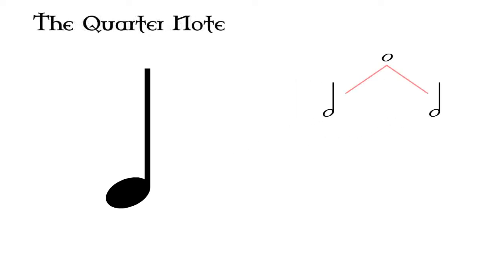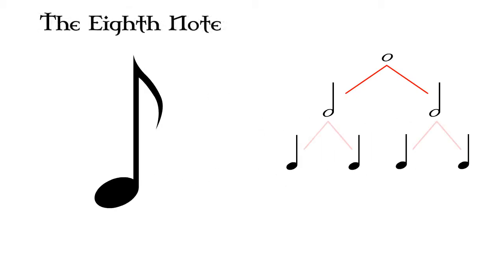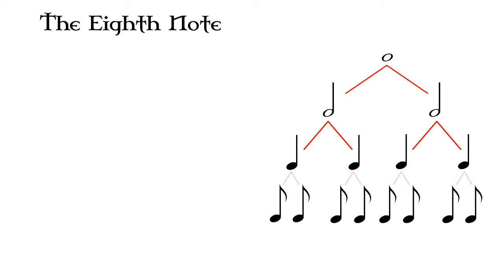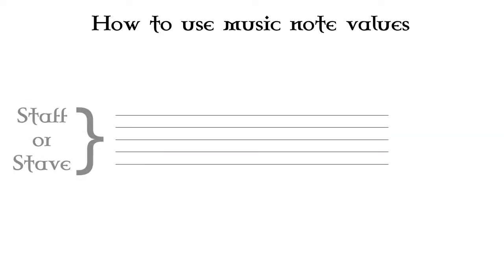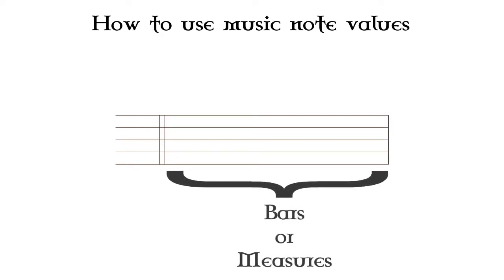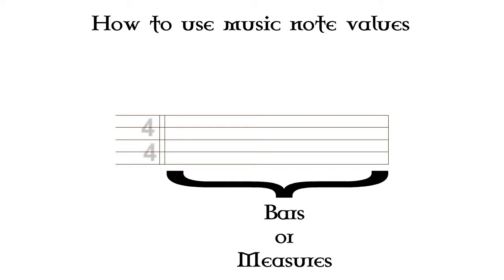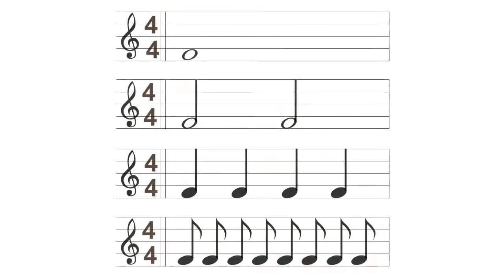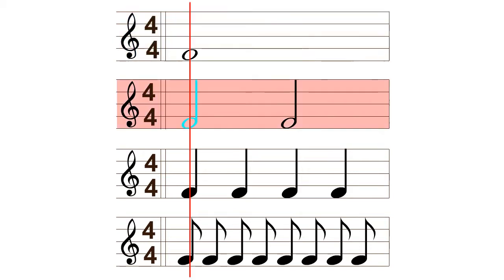Music Note Value Tutorial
An introduction to music note values